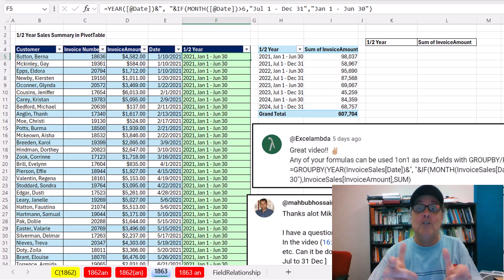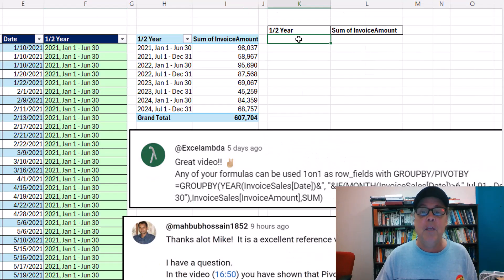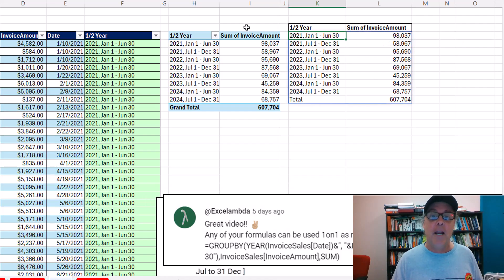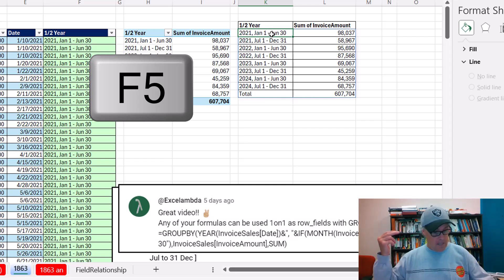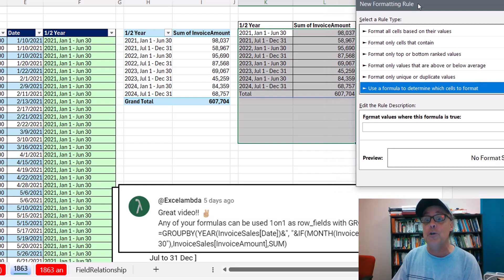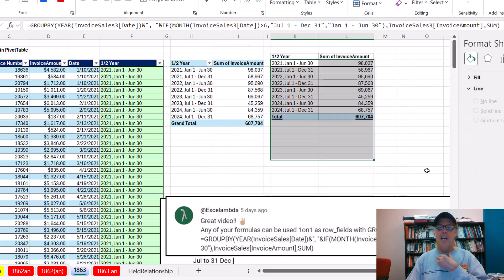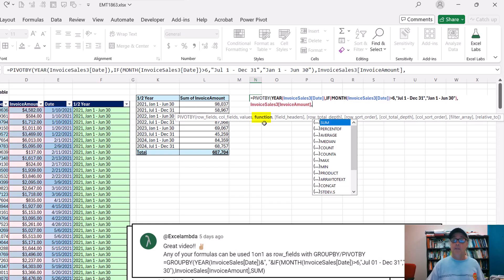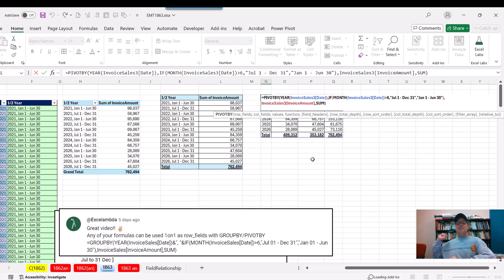GROUPBY & PIVOTBY Functions to Create a 1/2 Year Summary Report! Excel Magic Trick 1863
Learn how to use the amazing GROUPBY and PIVOTBY functions to create a sales report with categories to summaries by half year increments.
Topics:
1. (00:00) Introduction
2. (00:02) Viewer Suggestion
3. (00:18) IF Function to create ½ data attributes for the table of data.
4. (00:43) GROUPBY Function
5. (01:47) Conditional Formatting for Report
6. (02:22) GO TO Trick to find cells in worksheet that contain Conditional Formatting
7. (02:48) Mixed Cell References and Conditional Formatting for Total Row
8. (04:26) PIVOTBY Function
9. (05:04) Add New Data and Watch Formulas Update!!!
10. (05:37) Summary
11. (05:50) Closing, Video Links